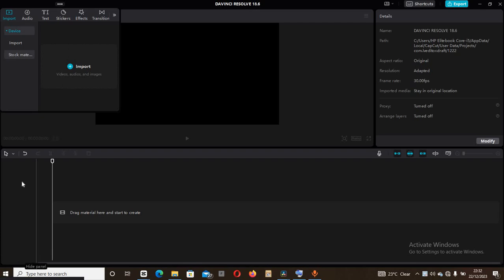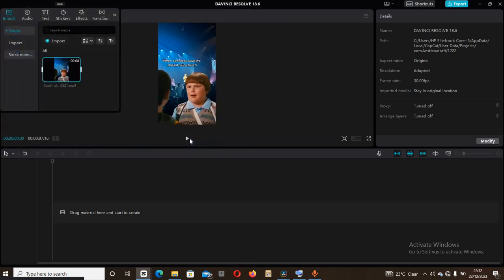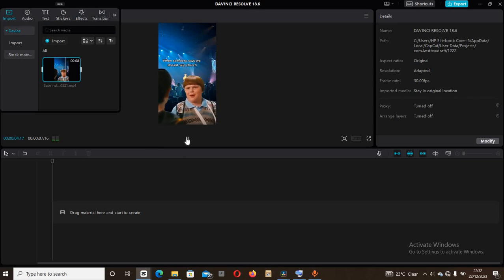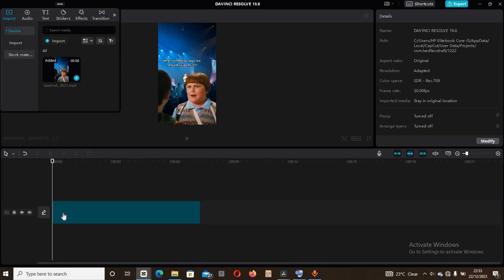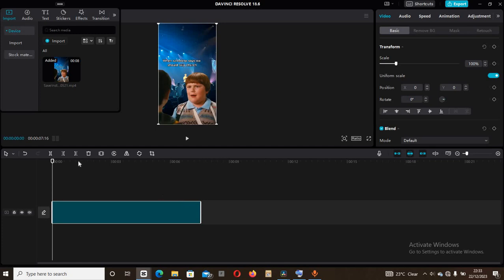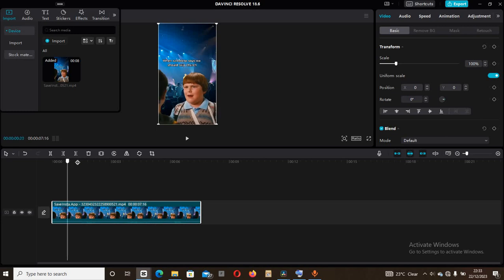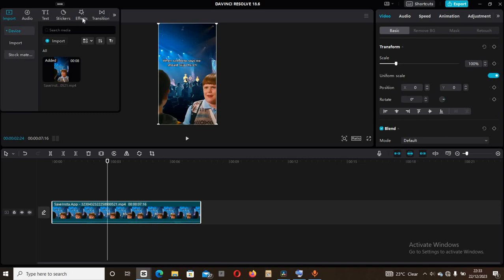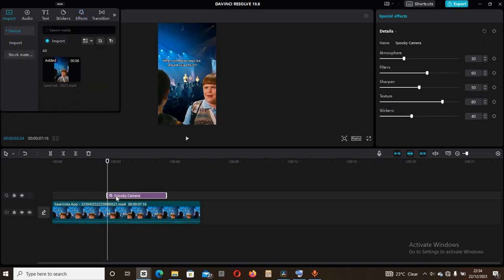How to Edit Video Clips in DaVinci Resolve (2024)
davinciresolve Learn how to edit video clips in DaVinci resolve software.